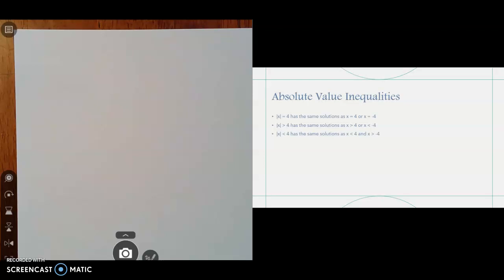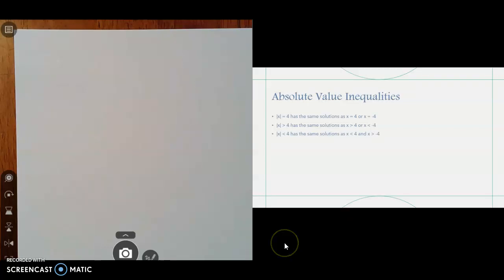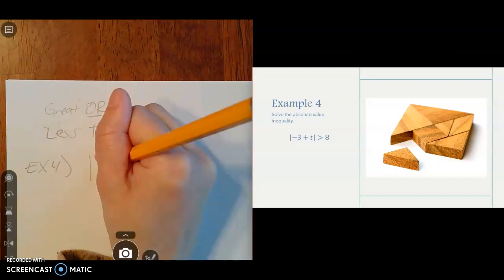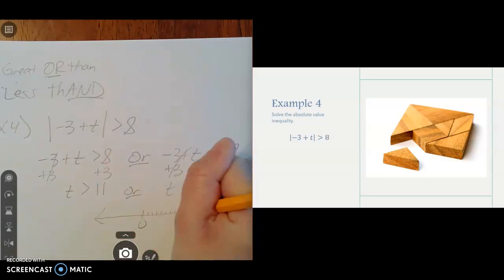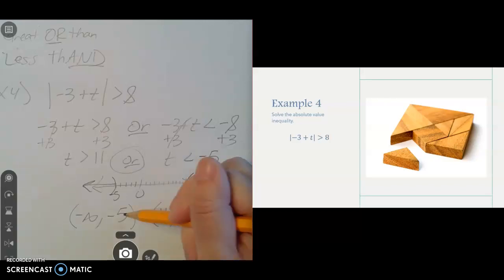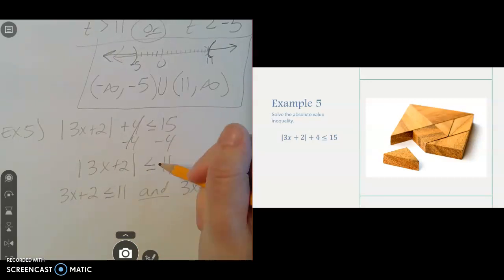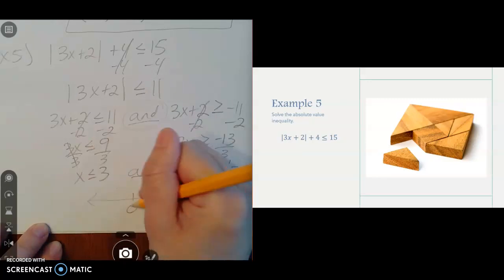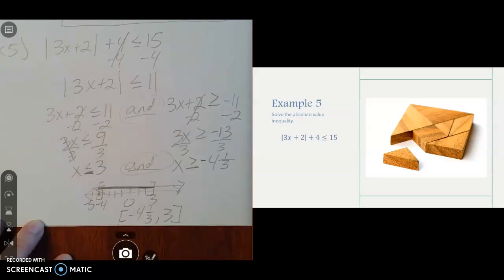8.3 C - Absolute Value Inequalities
Lesson video about absolute value inequalities.